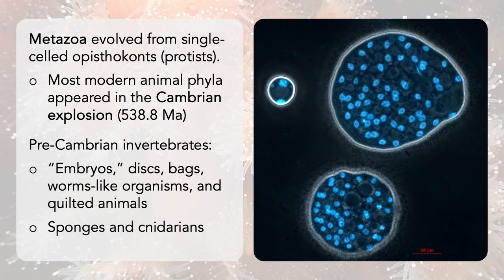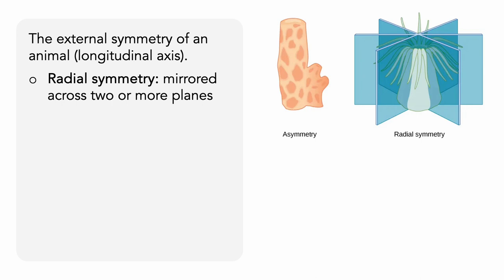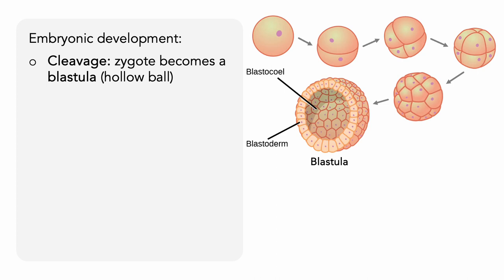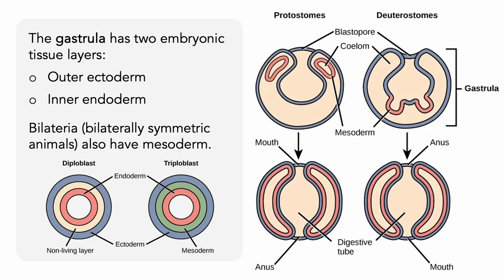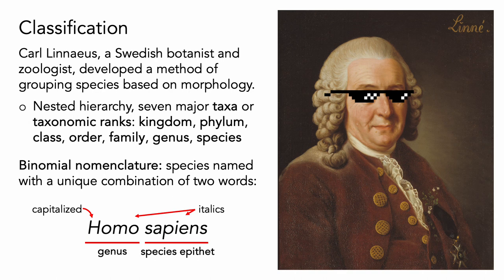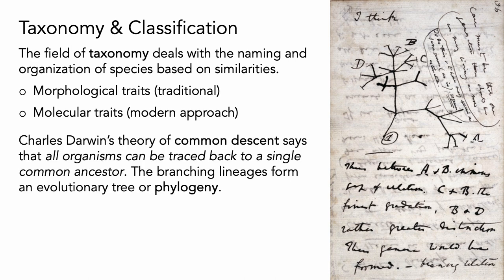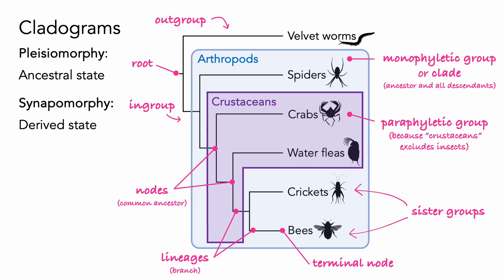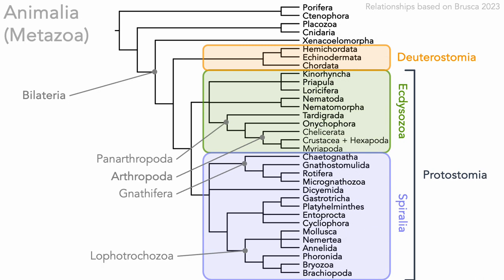Overview of Invertebrate Taxonomy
Animal body plans, anatomical direction, early embryonic development and cleavage, taxonomy, phylogenetic trees and cladograms, major invertebrate groups and phyla (each and every phylum)

FYI, at 19:15, I should have said "kingdom" instead of "phylum." Apparently I wasn't paying very close attention when reading my script, sorry!
 📷Image credits📷
Sea anemones: Bernard Spragg, CC0 1.0 Abeoforma whisleri (opisthokont): Multicellgenome Lab, CC BY-SA 4.0 Glass sponge: NOAA, Public Domain Comb jelly: Alexander Semenov, CC BY-SA 4.0 Placozoan: Michael G. Hadfield, CC BY-SA 4.0 Sea anemone: Bernard Spragg, CC0 1.0 Symmetry: OpenStax Biology, CC BY 4.0 Cleavage: OpenStax Biology, CC BY 4.0 (modified) Germ layers: OpenStax Biology, CC BY 4.0 Coelom comparison: OpenStax Biology, CC BY 4.0 Carl Linnaeus: Public Domain Charles Darwin: Public Domain Bombus vosnesenskii and B. terrestris: Melissa Broussard via PhyloPic, CC BY 3.0 DEED Apis mellifera (subfamily Apinae): Melissa Broussard via PhyloPic, CC BY 4.0 DEED Cuckoo bee (family Apidae): Melissa Broussard via PhyloPic, CC BY 3.0 DEED Sphecid wasp (superfamily Apoidea): JRM Myrmica (infraorder Aculeata): Michael Day via PhyloPic, CC0 1.0 (Public Domain) Ichneumon (suborder Apocrita): Melissa Broussard via PhyloPic, CC BY 3.0 DEED Sawfly (order Hymenoptera): T. Michael Keesey via PhyloPic, PDM 1.0 DEED (Public Domain) Cricket (class Insecta): Thomas Hegna via PhyloPic, PDM 1.0 DEED (Public Domain) Pugettia producta (brachyuran crab, phylum Arthropoda): Harold Eyster via PhyloPic, CC BY 3.0 DEED Lemur (kingdom Animalia): Roberto Diaz Sibaja via PhyloPic, CC BY 3.0 DEED Annotated cladogram: James Miksanek, CC BY-SA 4.0 Cladogram of animal phyla: James Miksanek, All Rights Reserved